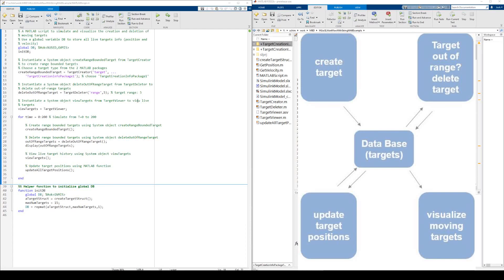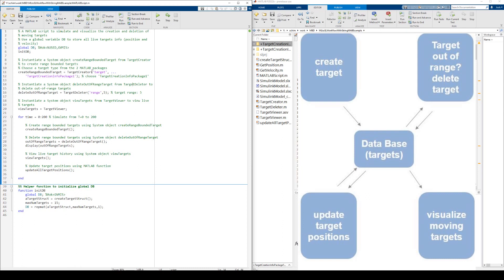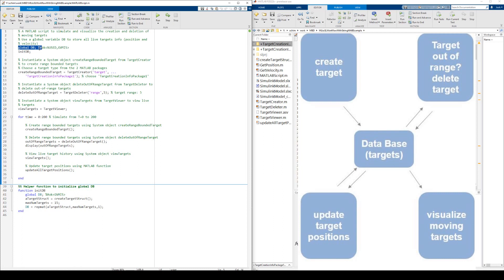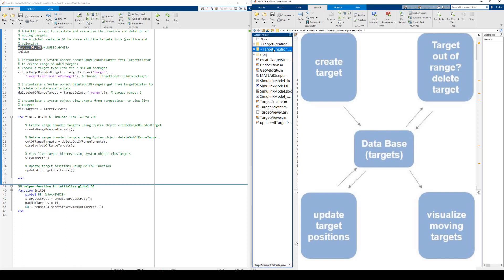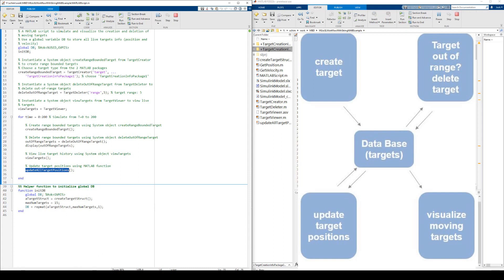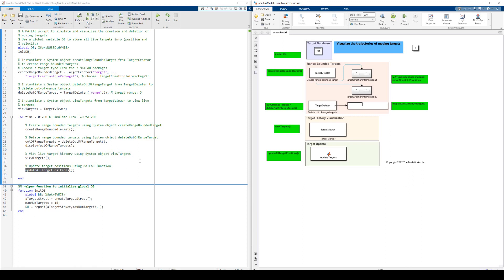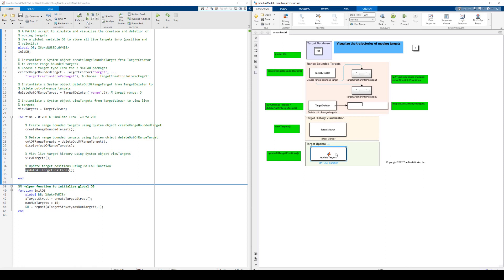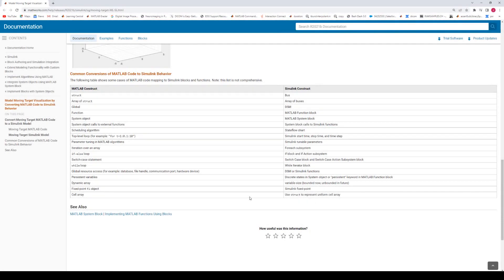Using System Object to convert MATLAB code into a Simulink model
Learn how to convert MATLAB® code into a Simulink® model by using System object™ and MATLAB System block. This demo shows a moving target visualization example that uses System object and a Simulink model with the same functionality that uses MATLAB System block.